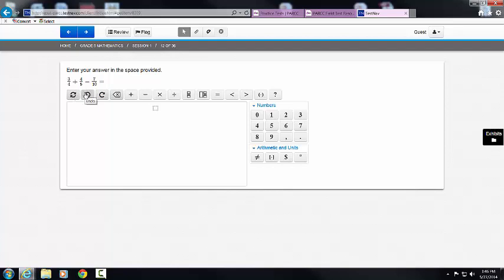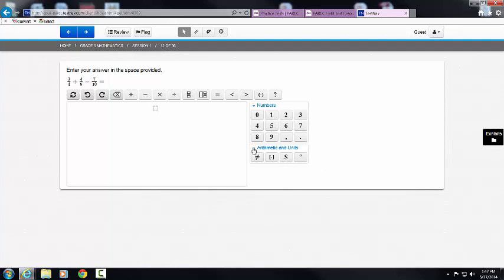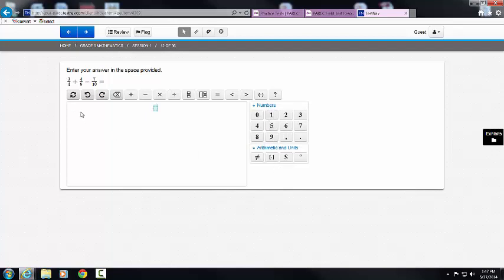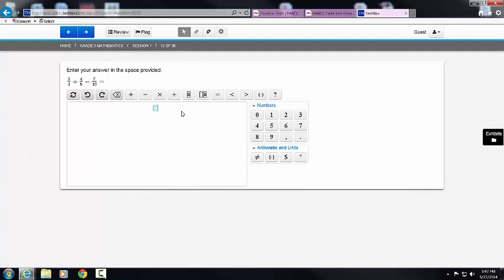5th Grade PARCC Mathematics Toolbar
This is going to be a video explaining how to be successful on different components of the PARCC Mathematics Sample End of Year Assessments.  This specific video will discuss the Grade 5 Toolbar that students will have to utilize.